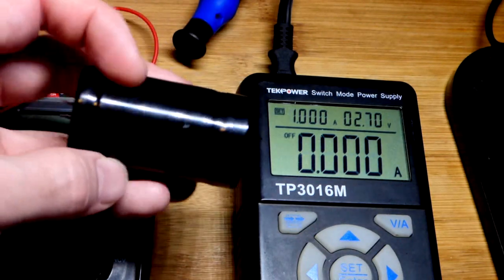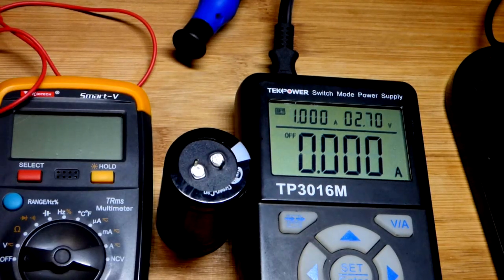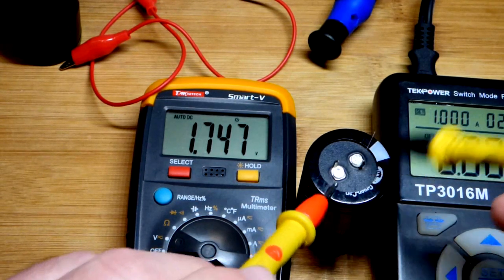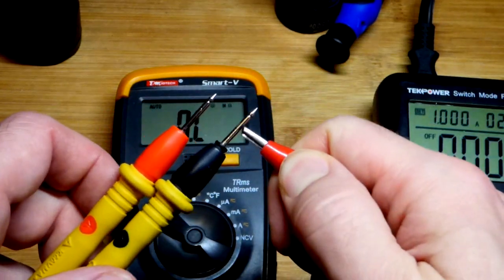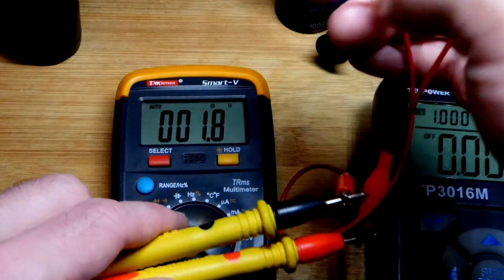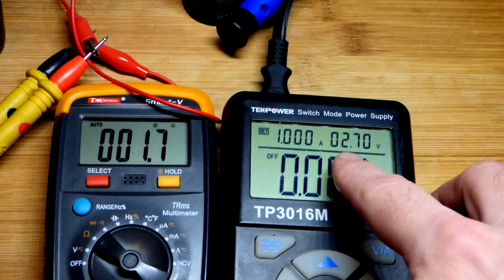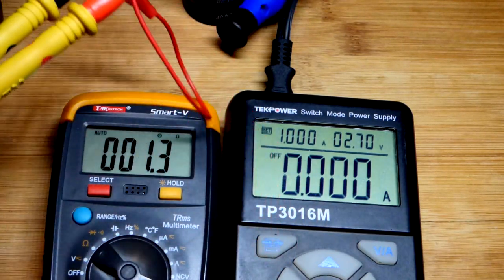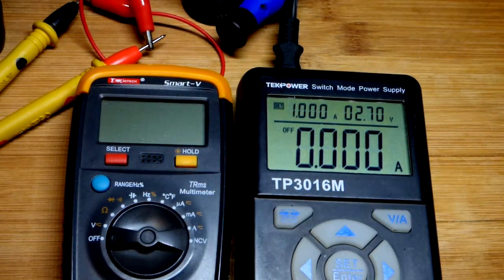My electronics alligator clip connectors had too much resistance for the last demonstration project